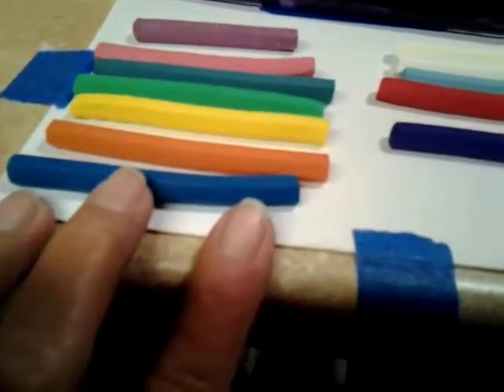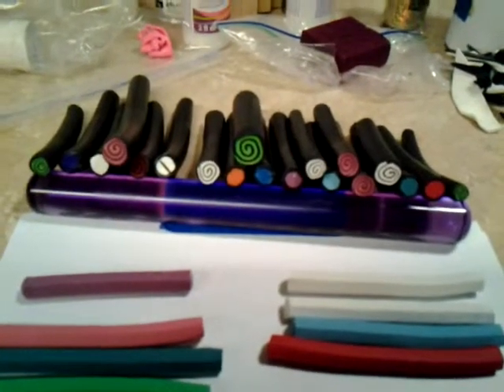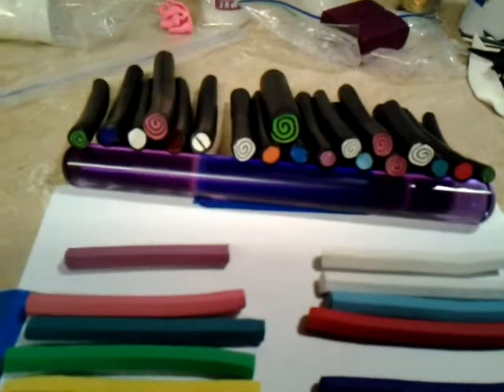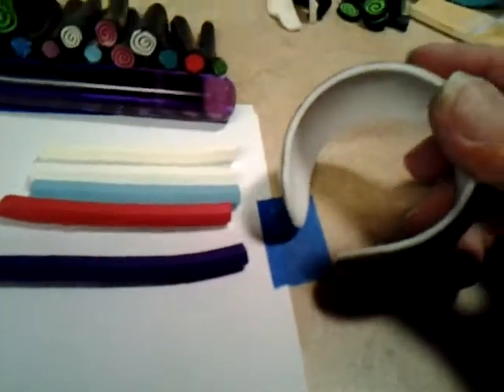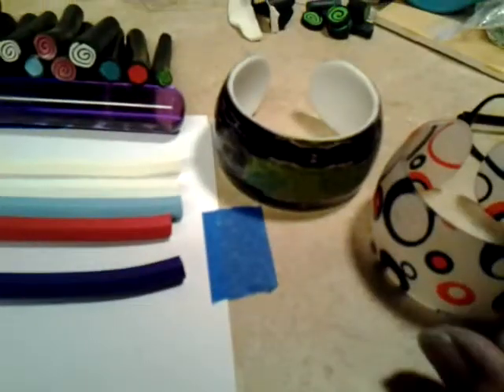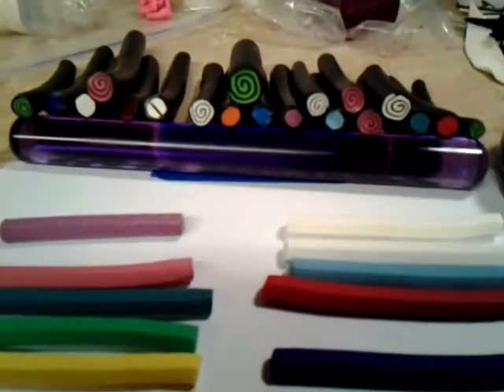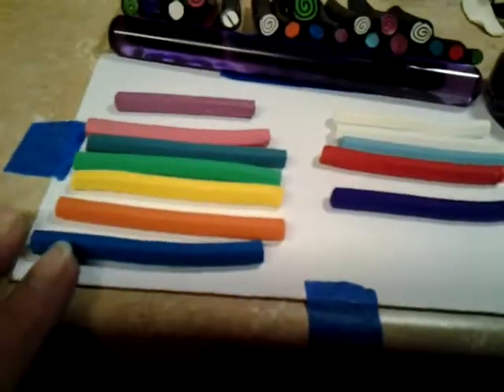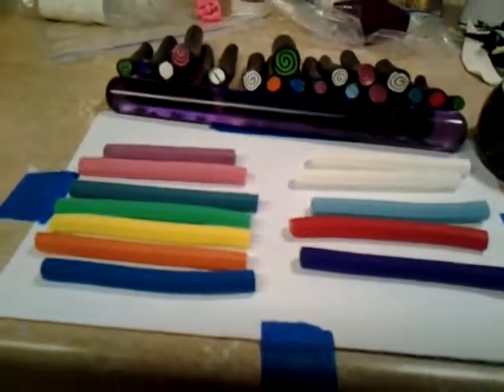Bunch of canes.n.bracelets